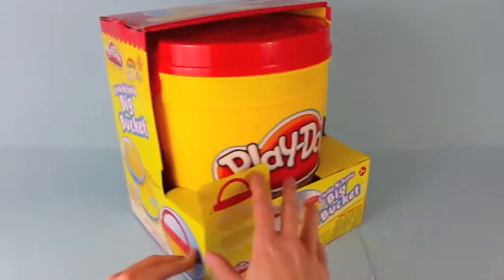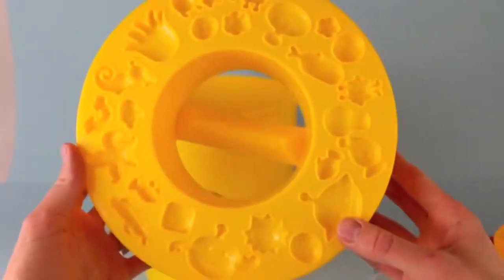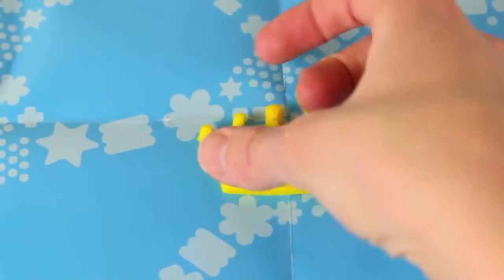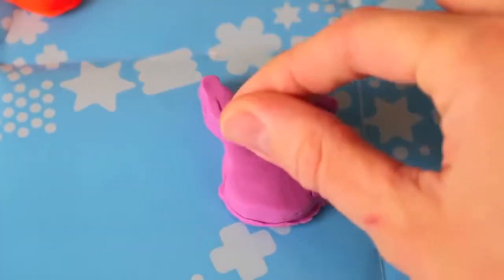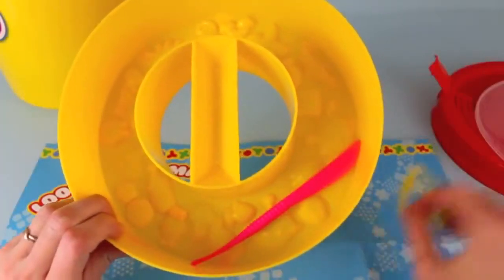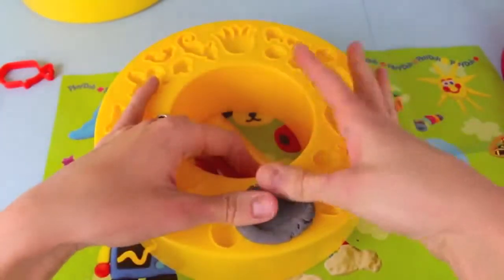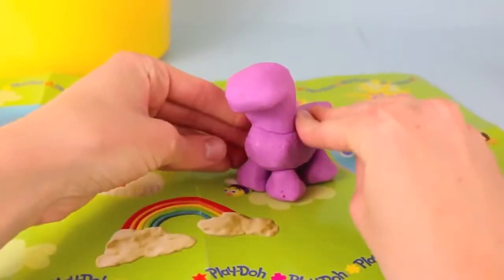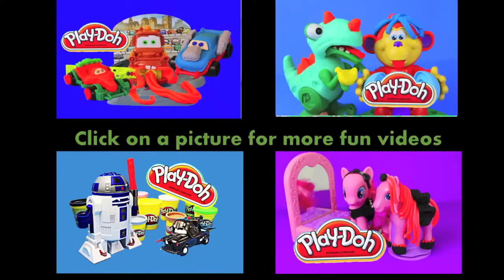Dinosaur Play Dough Cookie Cutter 2